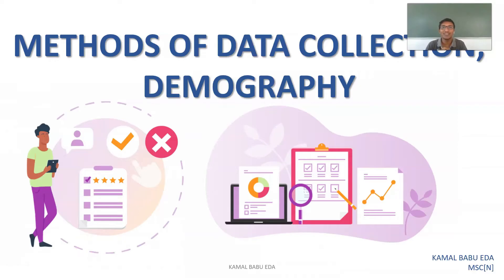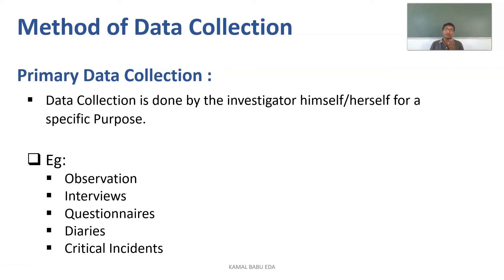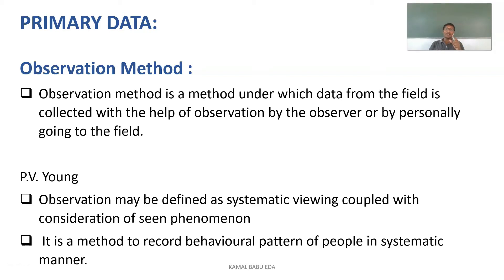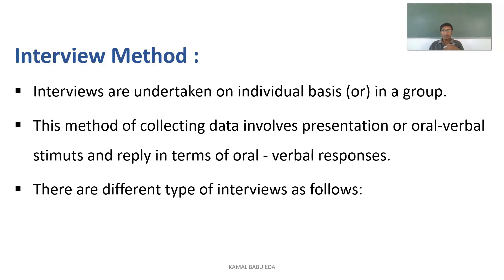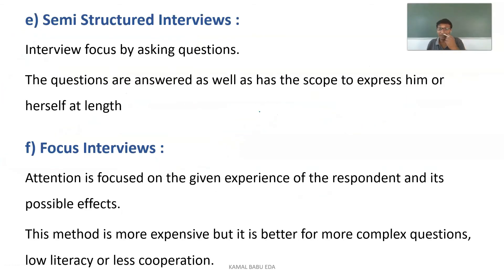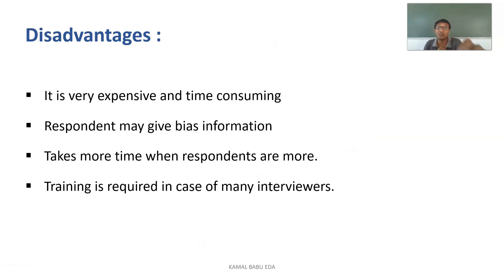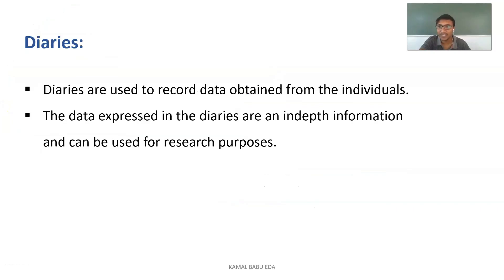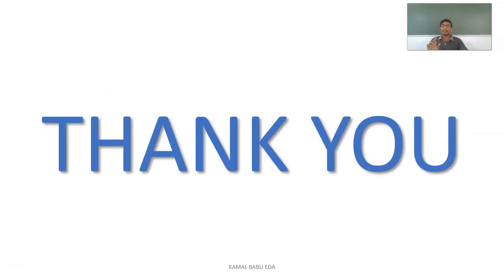METHODS OF DATA COLLECTION DEMOGRAPHY [PART -A]